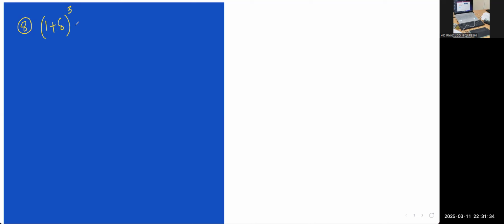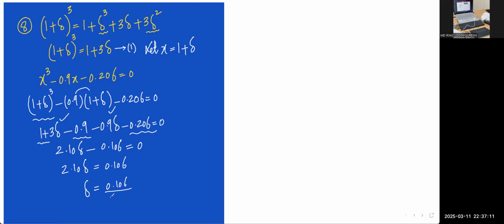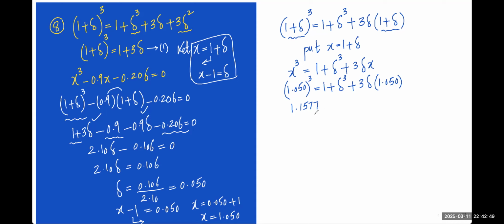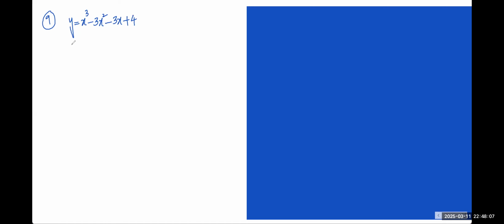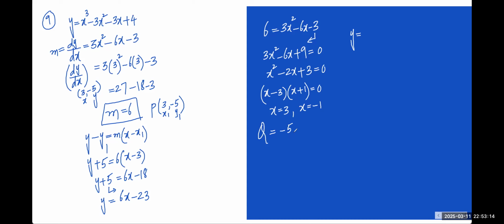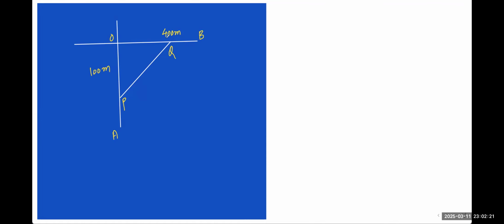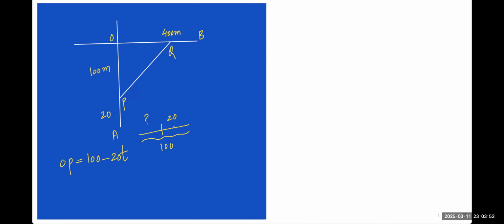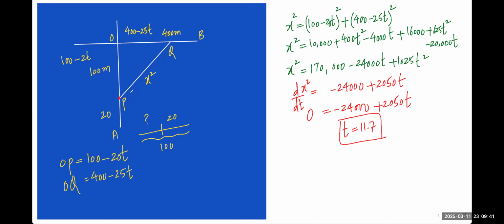June 2016 UK paper solutions (part 2)